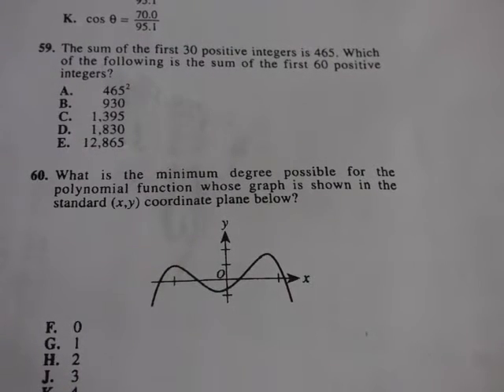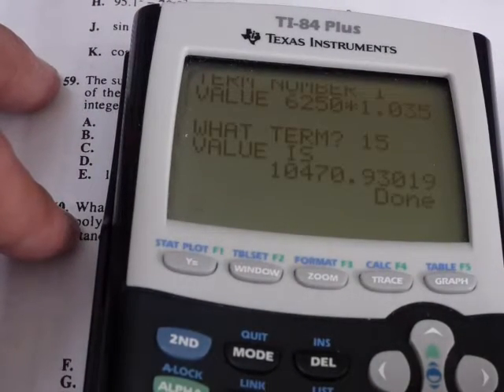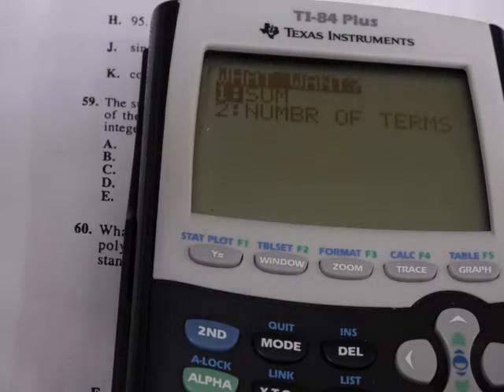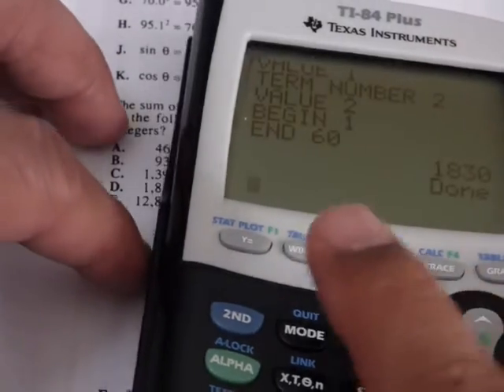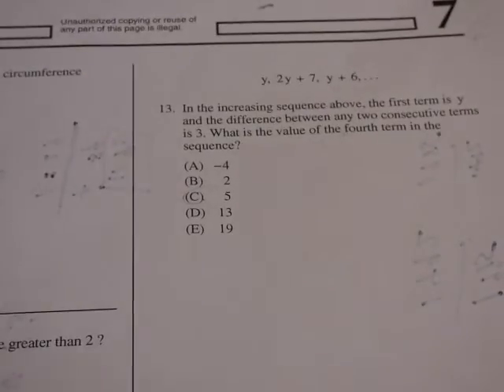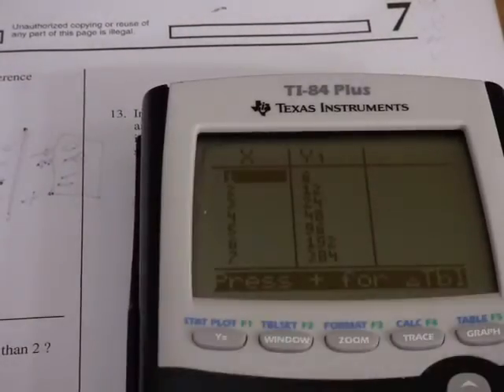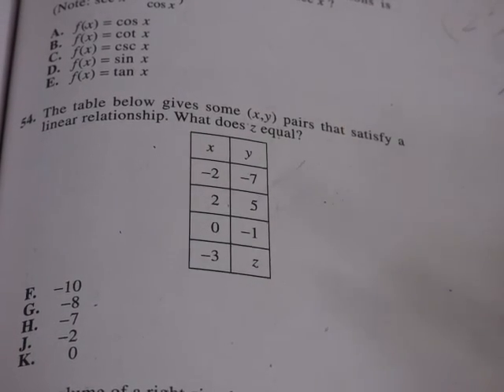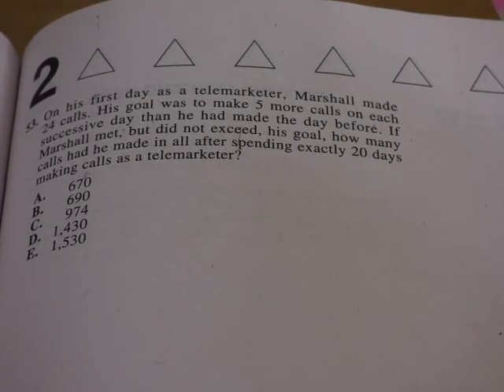TI84 arithmetic or geometric Sequence/Series program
This program will find arithmetic/geometric sequences/series using either numbers or variables.  It's very flexible and extremely useful for SAT/ACT/SAT Math I and II exams.